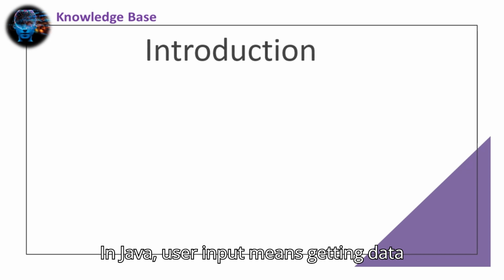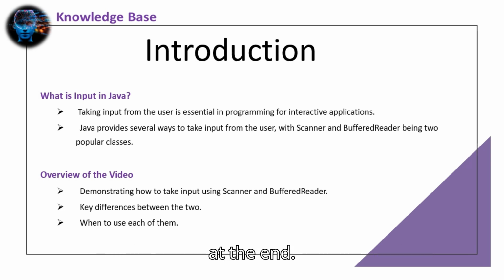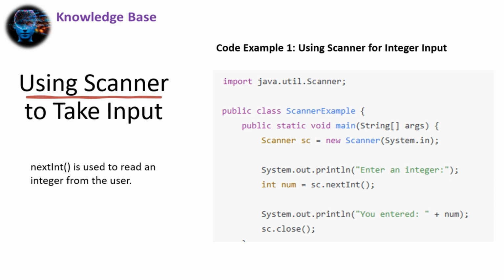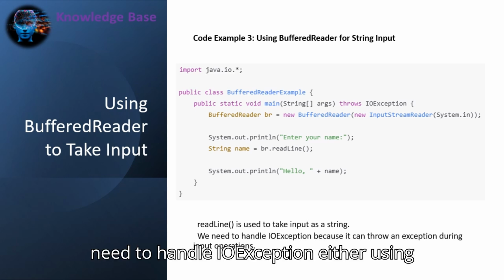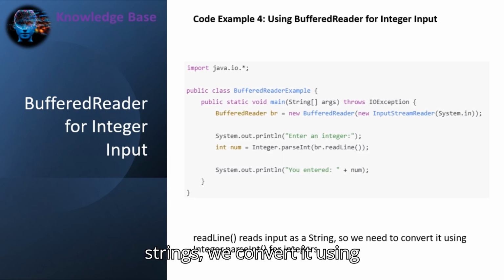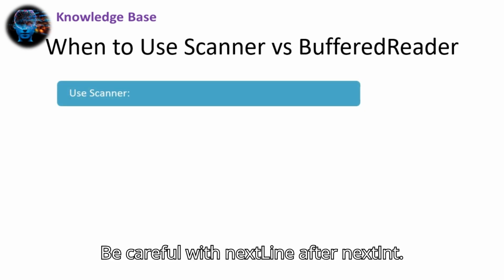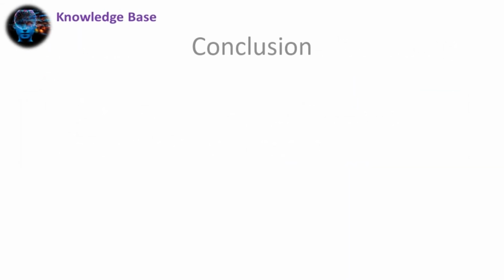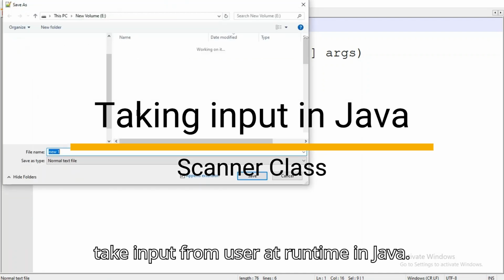Java User Input Tutorial | Scanner vs BufferedReader Explained with Examples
🧠 Learn how to take user input in Java using the Scanner and BufferedReader classes. This beginner-friendly tutorial explains both methods with simple examples and key differences. Perfect for students and aspiring Java developers!

🔹 Topics Covered in This Video:
Introduction to User Input in Java
– Importance of runtime input in Java programs.
Using Scanner Class (java.util)
Creating a Scanner object
Reading different data types (int, String)
nextInt(), nextLine(), nextDouble(), etc.
Common pitfalls like newline character issues
Using BufferedReader Class (java.io)
Setting up BufferedReader with InputStreamReader
Reading string input using readLine()
Type conversion using Integer.parseInt(), Double.parseDouble()
Exception handling (IOException)
Comparison: Scanner vs BufferedReader
Performance
Ease of use
Suitable use cases
Summary table of differences
Common Mistakes and Best Practices
Avoiding input skips
Proper closing of input streams
Conclusion and Recommendations
When to use Scanner vs BufferedReader
Practice tips for Java beginners

Java user input
Scanner class in Java
BufferedReader in Java
Java input tutorial
how to take input in Java
Java Scanner vs BufferedReader
Java input from user
Java input example
Java nextLine nextInt
Java readLine example
java.util.Scanner
java.io.BufferedReader
beginner Java tutorial
Java input methods
Java programming tutorial
Knowledge Base Java
user input in Java program
read input in Java
input types in Java